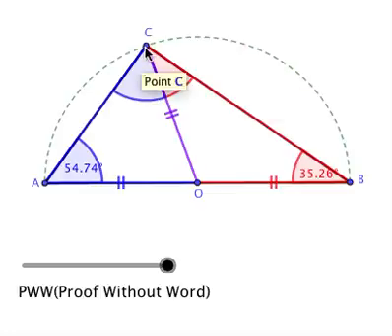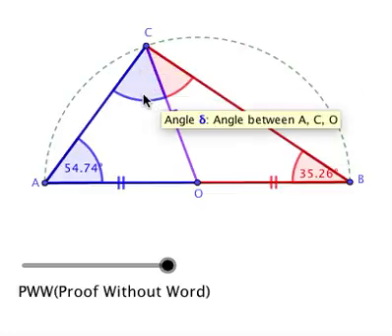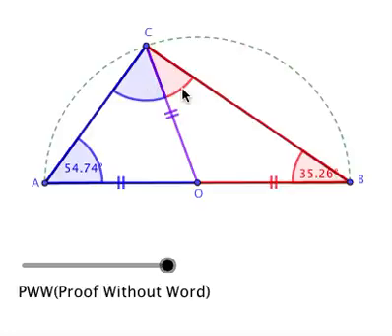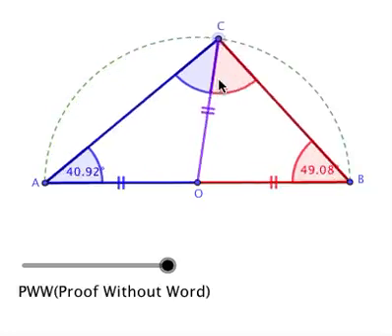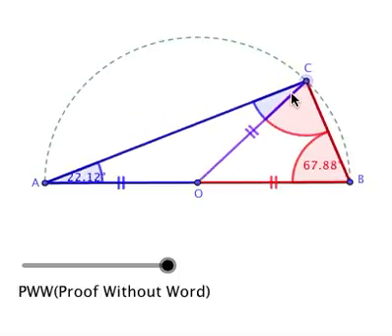Theorem of Thales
I briefly describe the Theorem of Thales with the assistance of Geogebra.